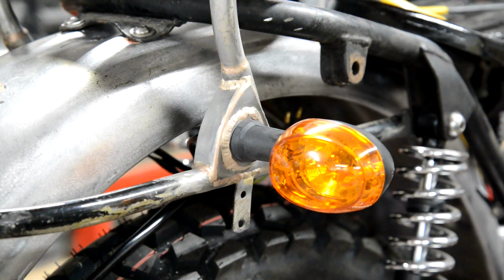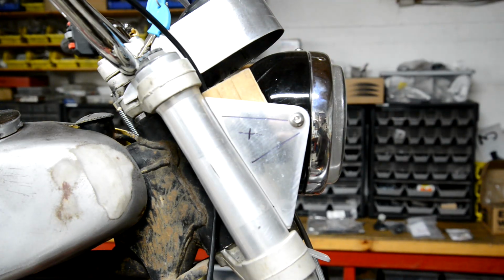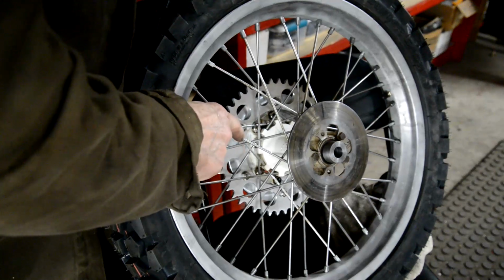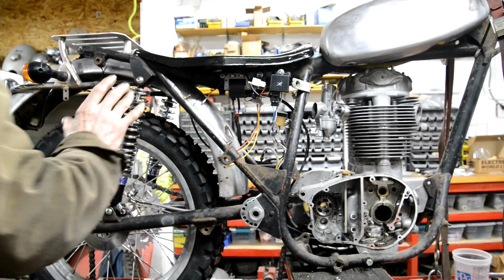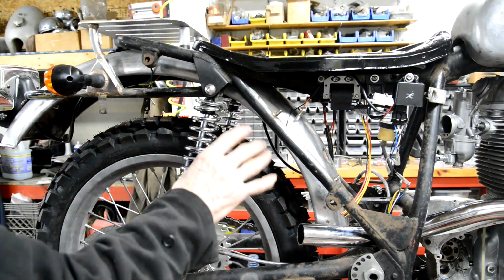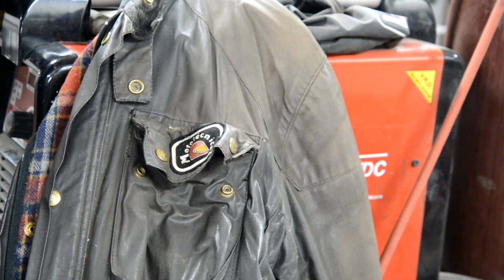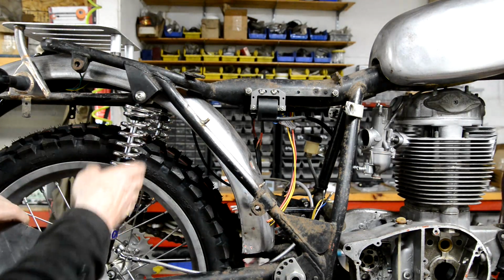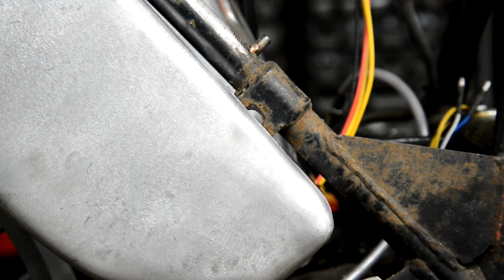BSA B50T Upgrade - Part Ten